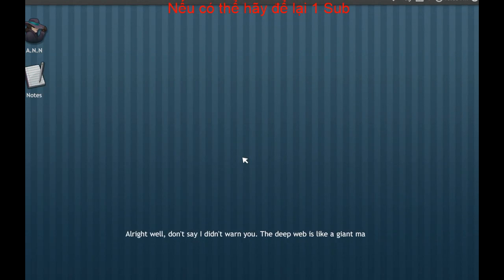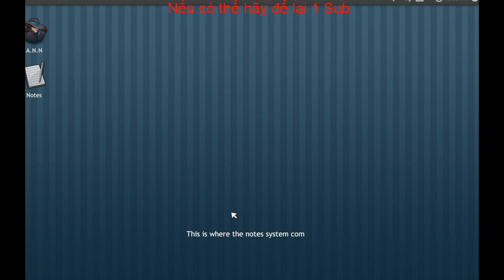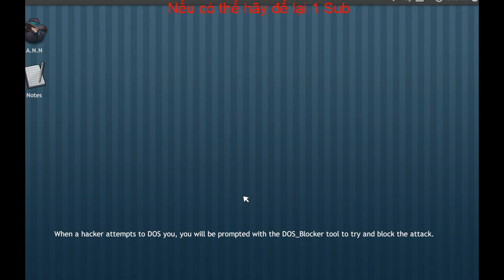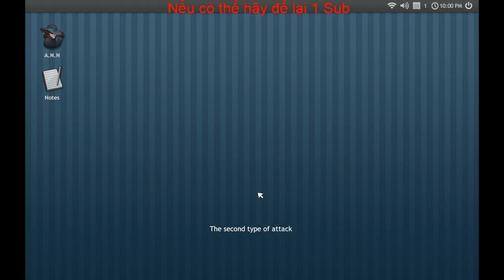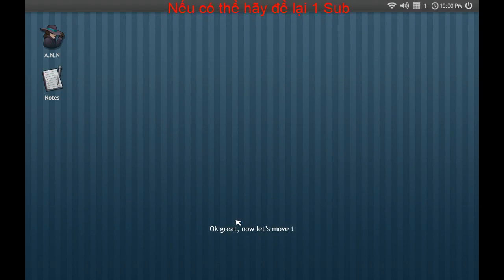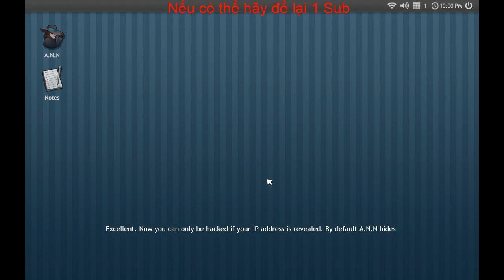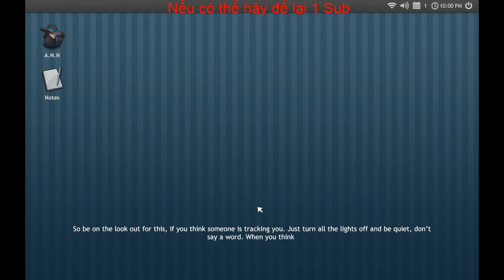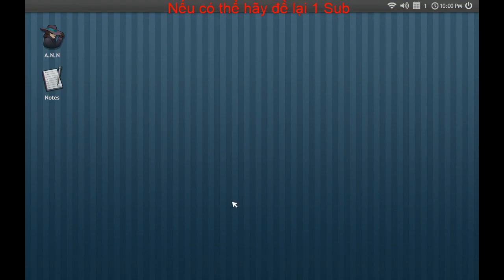[Live] Welcome to the Game (Offline Game)